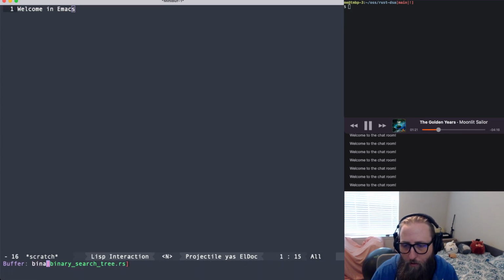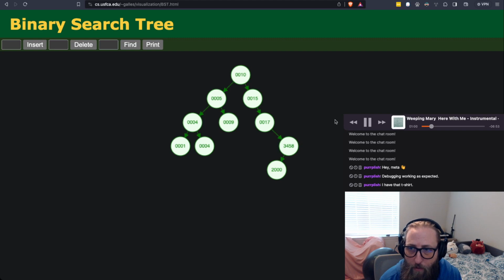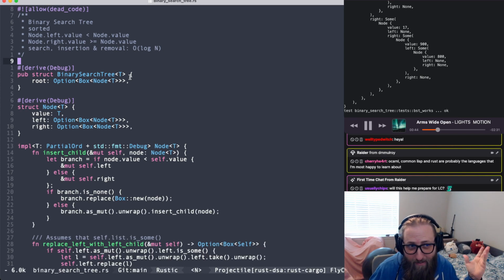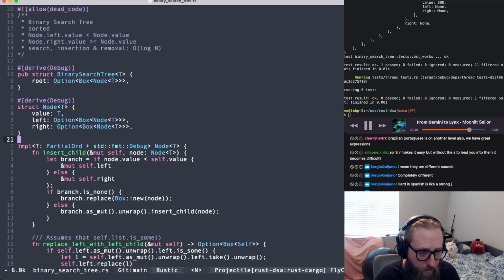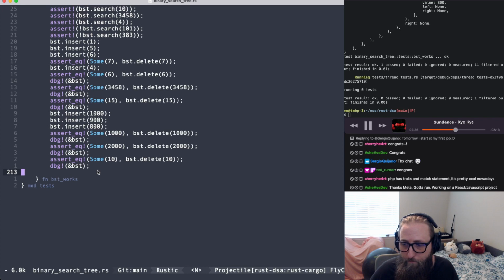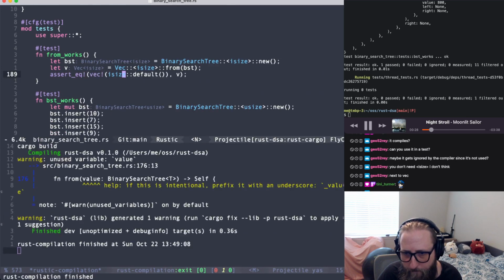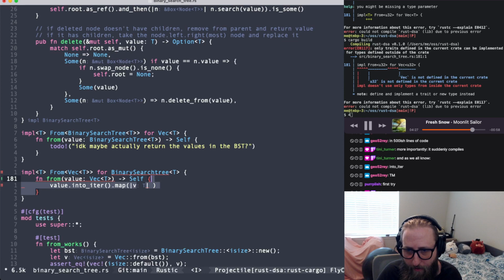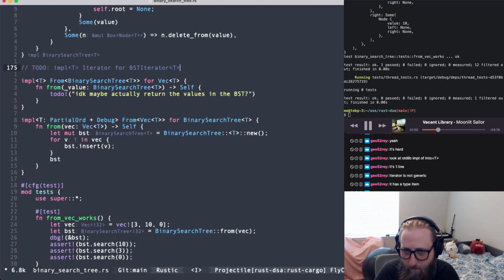🦀 Binary Search Tree in Rust! DATA STRUCTURES PART 7.5 - Rust n00bery - Rust OSS - Rust DSA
We finish the basic interface of our Binary Search Tree, all in impl blocks. It was painful at times, but I'm happy with the result (despite some of the ugly code). We then move on to implement a From/Into Vec and think about our Iterator impl.

00:00 Getting Started
06:45 Binary Search Tree
01:36:30 What's next for BST